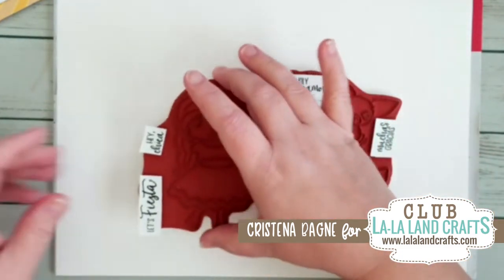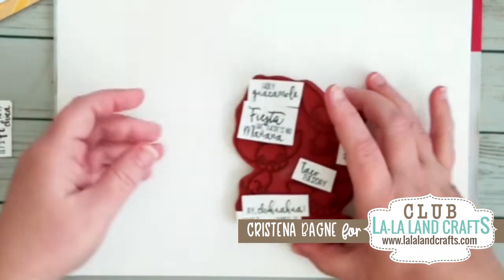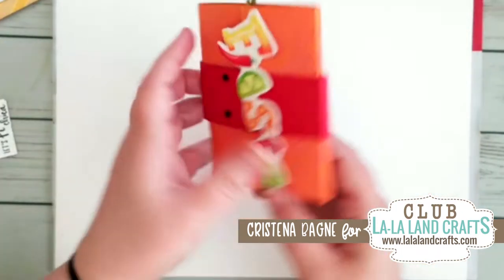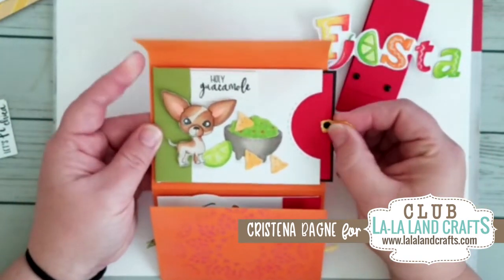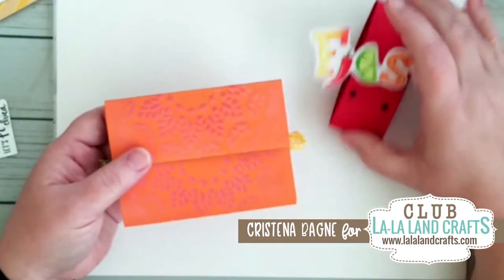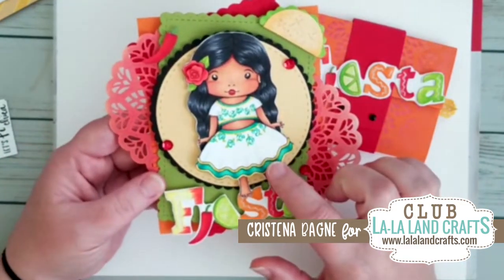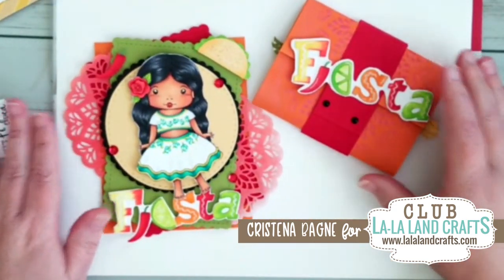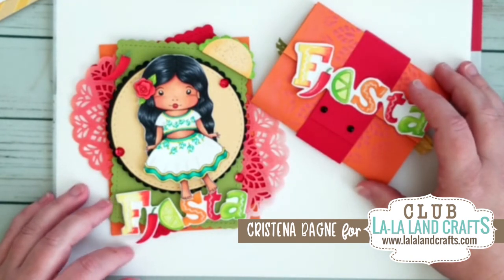LLLCC June 2019 Kit Reveal and Project Close Up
More details about the club:

You can join today to start your subscription with the June 2019 Club Kit!

Club La-La Land Crafts is a MONTHLY SUBSCRIPTION for the EXCLUSIVE KITS from La-La Land Crafts!

Each month you will receive a package with a kit based on your choice of subscription plan – Stamps and Dies, Stamps Only or Dies Only.

Project TUTORIALS are now included with your subscription!
Every month you will receive a link to download pdf documents with the step-by-step project instructions to make projects designed for you by our Club La-La Land Crafts Design Team!

At this time Club La La Land Crafts offer three Subscription Plans:

PRODUCT KIT $39.99
– 1 (one) exclusive Marci cling mount rubber stamp
– 1 (one) exclusive coordinating cling mount rubber stamp
– a set of exclusive coordinating steel dies

DIES Only KIT $29.99
– a set of exclusive coordinating steel dies in the theme of the month

IMPORTANT! The CLUB KITS are by subscription ONLY!!!